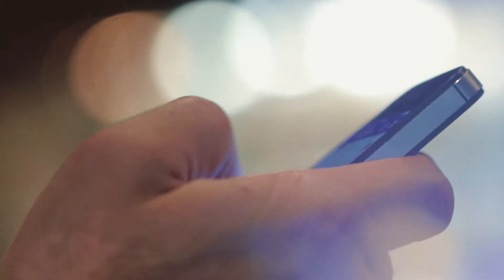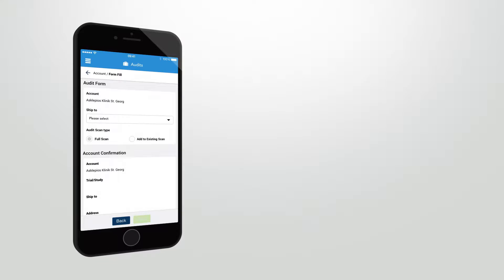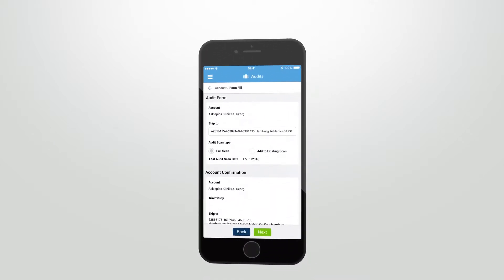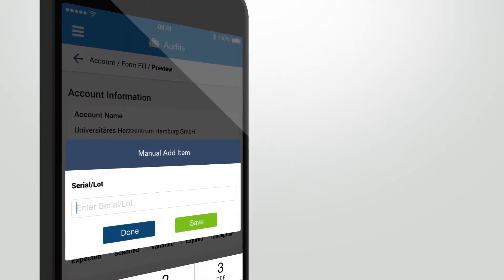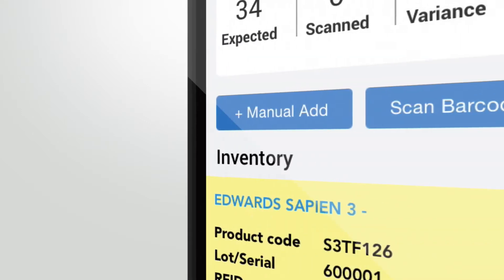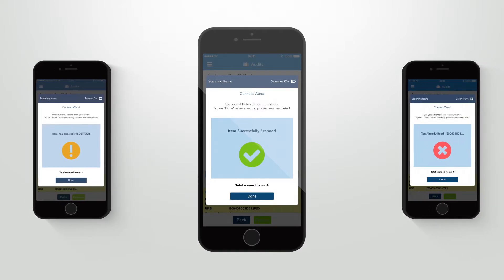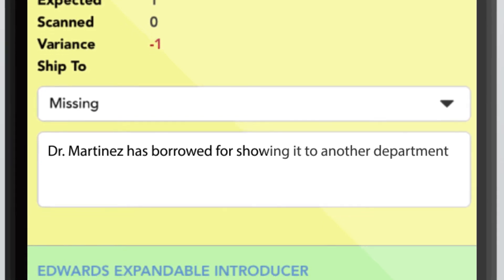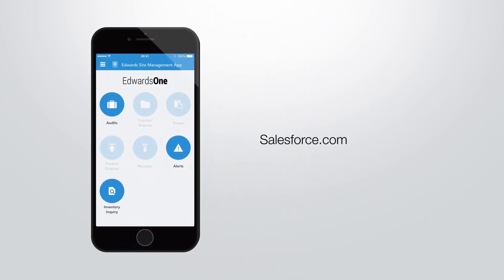Edwards | salesforce mobile App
Animation and edit by Saša Marenčák